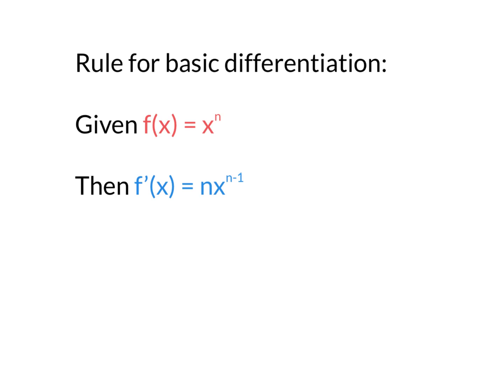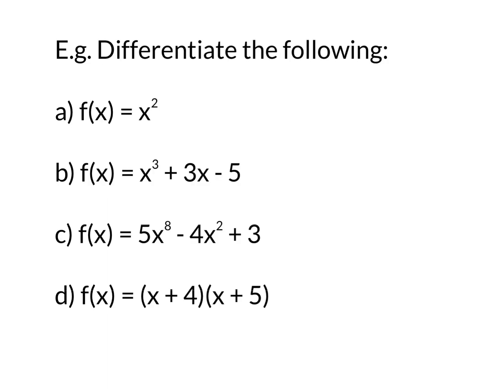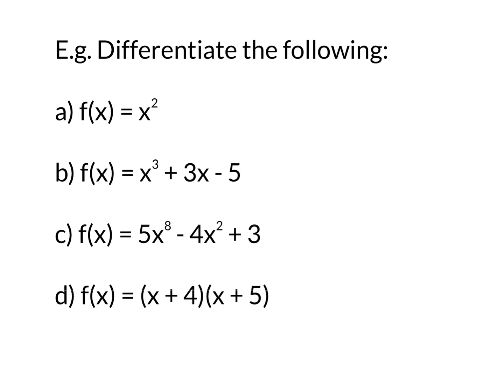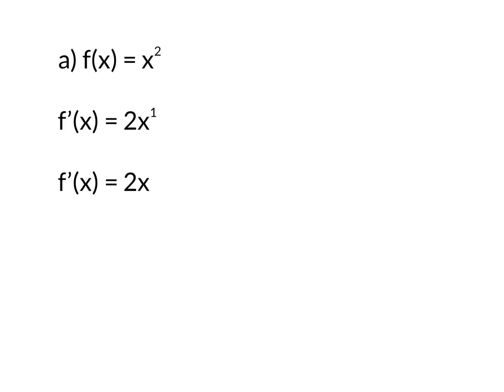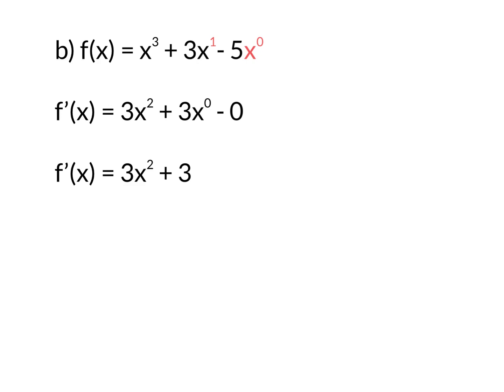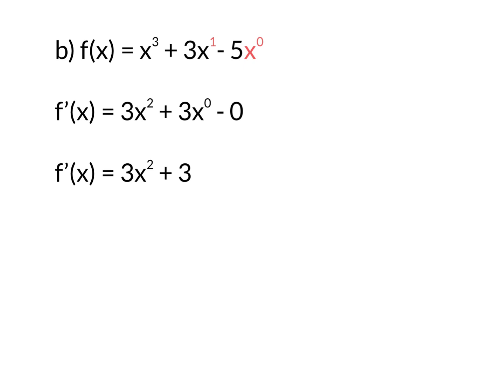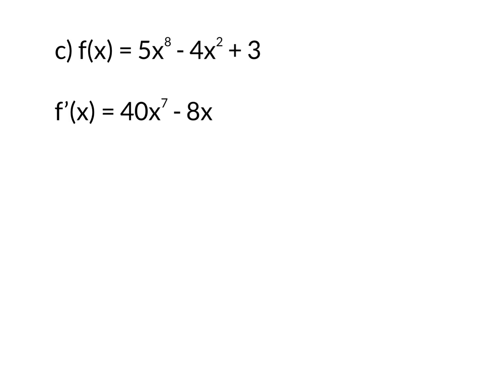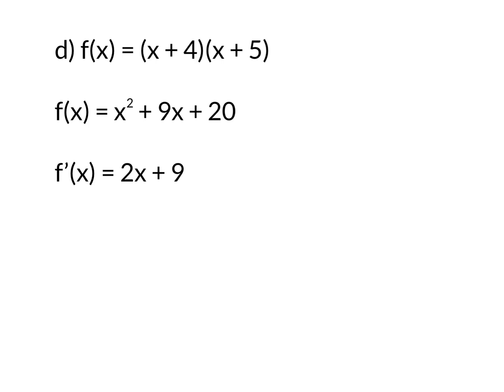Basic differentiation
00:00 Slide 1
00:03 Slide 2
00:19 Slide 3
00:43 Slide 4
00:57 Slide 5
01:19 Slide 6
02:27 Slide 7
03:04 Slide 8